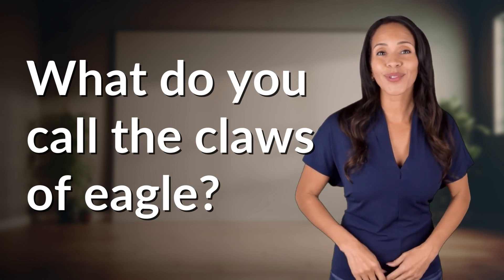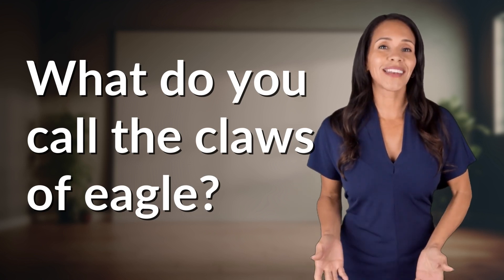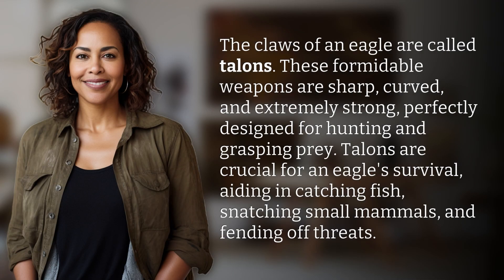What do you call the claws of eagle?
Unleashing the Talons: The Mighty Claws of the Eagle 👉 Unleashing the Talons 👉 Discover the power and precision of an eagle's talons, the ultimate hunting tools that strike fear into prey and fend off threats.

Laura S. Harris (2024, January 28.) What do you call the claws of eagle?
    🌐 AskAbout.video